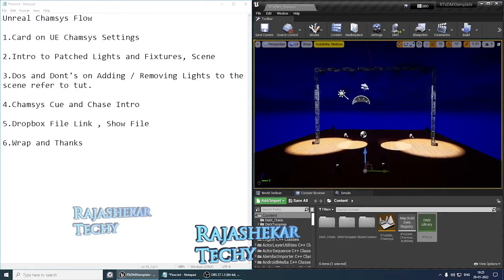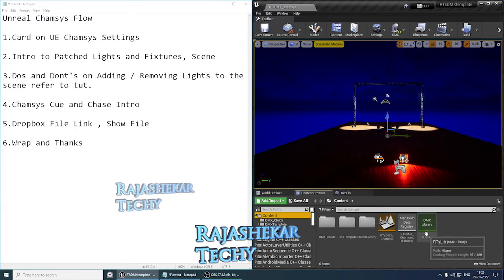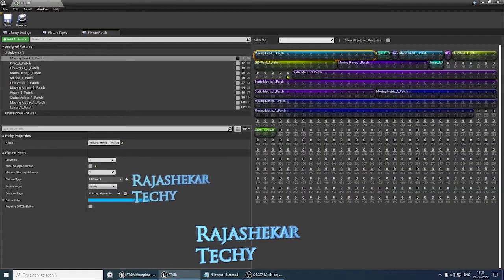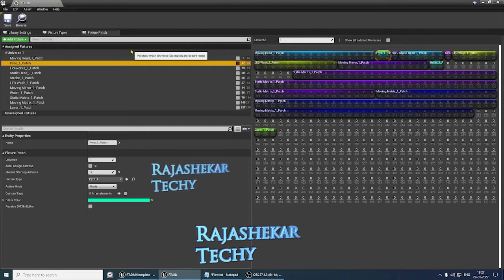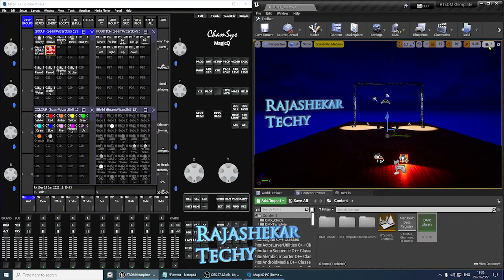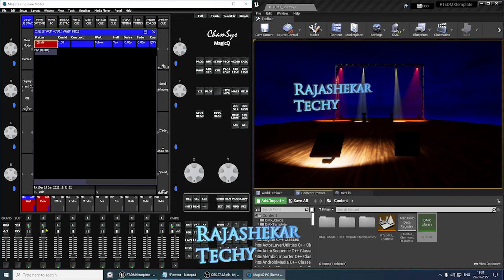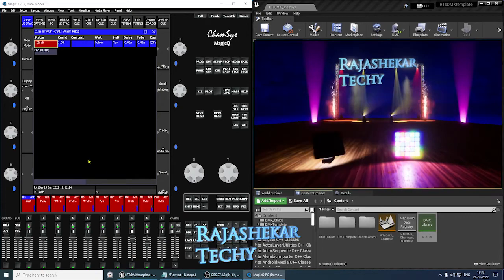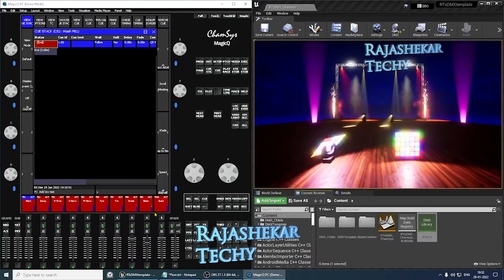UE 4.27 and Chamsys DMX Template Complete with Project Files | Pre-loaded Function & Patched Lights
Im giving you a Complete DMX Template Project file to Practice and explore use this with Unreal Engine and trigger light from Chamsys. For Unreal Engine alone check the other DMX template I have shared in this video. Unreal engine Version 4.27.

This was an old template and no longer available please use link below to explore latest templates,